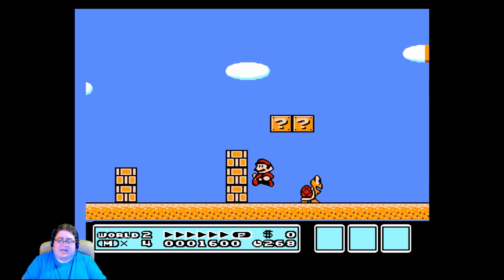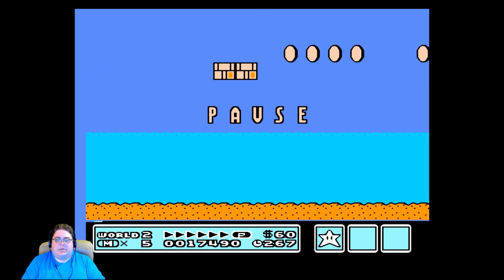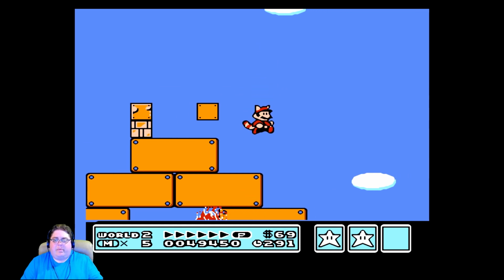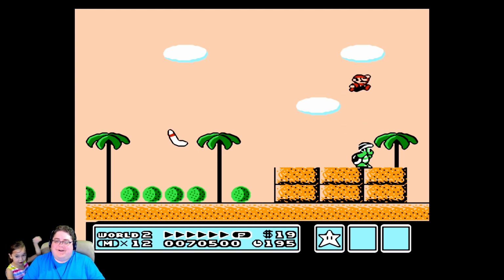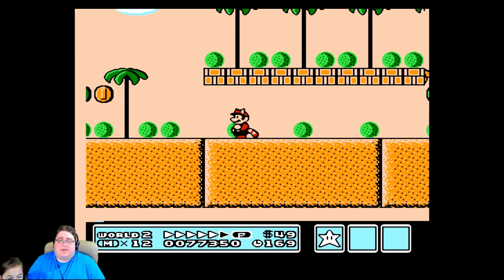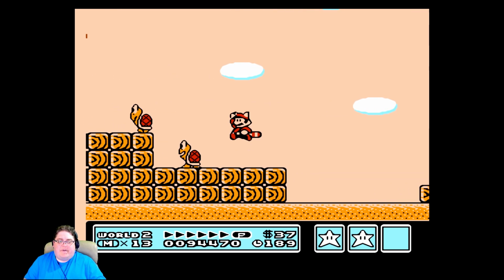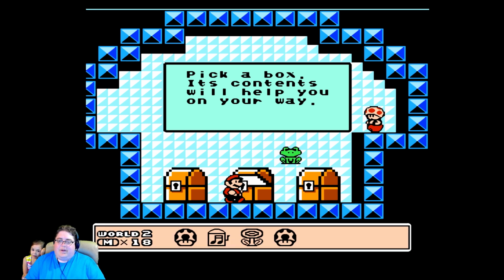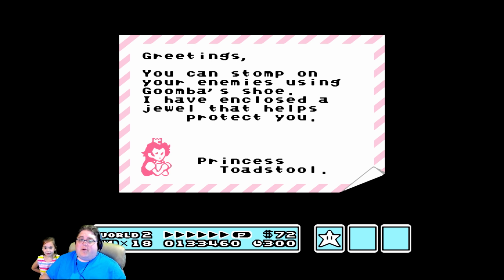Canadian Yeti (Retired) Plays Super Mario Bros. 3 - World 2 (Archive)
Take a nostalgic trip with me, GingerBeef (formerly known as Canadian Yeti), as I play through World 2 of Super Mario Bros. 3. This is an archived video from my first attempt at a gaming YouTube channel, which had to be abandoned due to a severe health issue. Now that I've recovered, I've rebranded and am back in action!